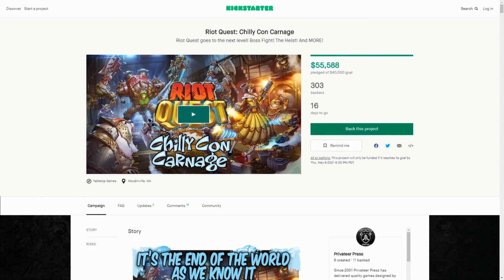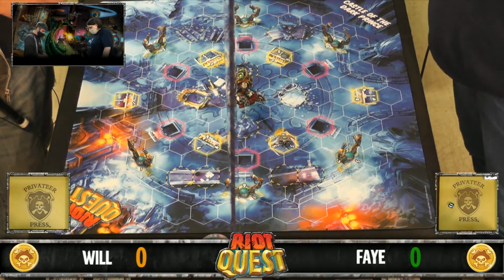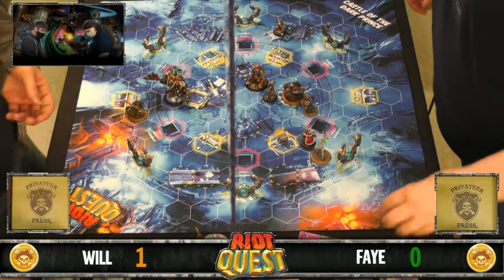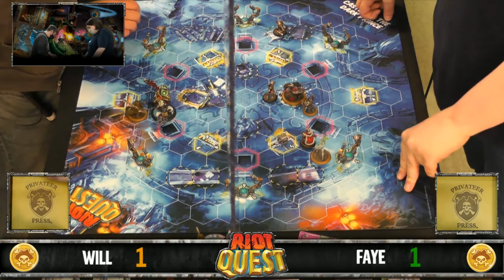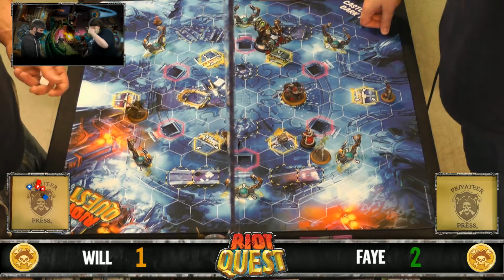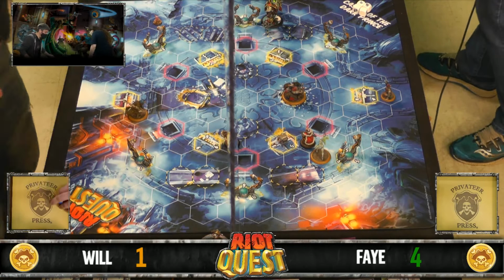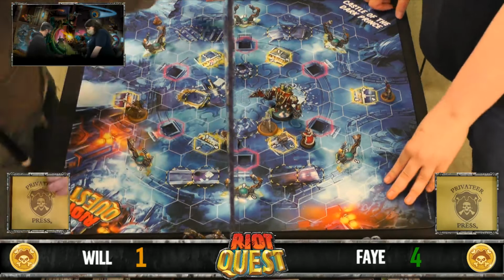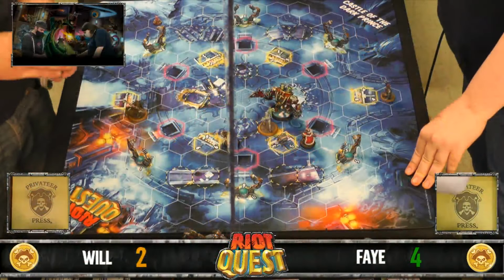Staff Showdown: Riot Quest - Chilly Con Carnage - BOSS FIGHT!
Join Privateer Press and special guests for the Staff Showdown!

Riot Quest: Chilly Con Carnage has arrived on Kickstarter

and receive chat badges, emoticons, and other cool stuff!

Catch the latest in Privateer Press games and releases as our staff battles it out live